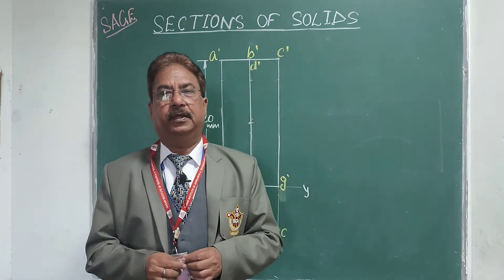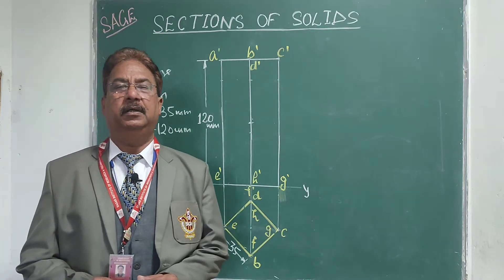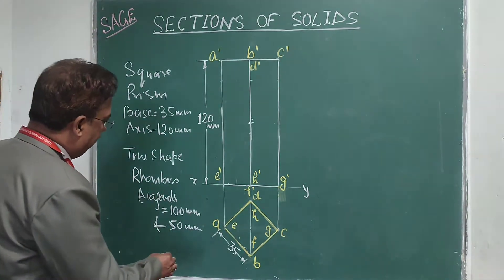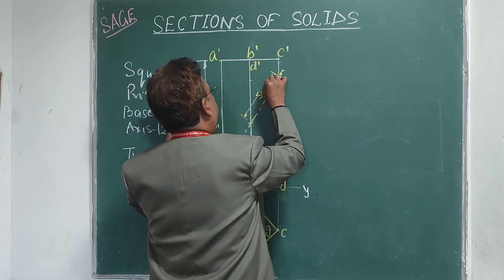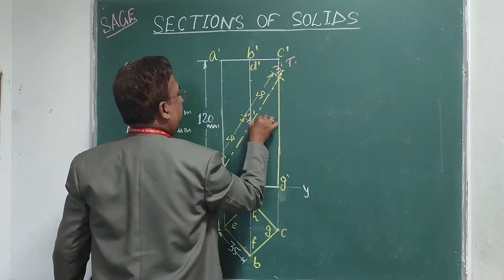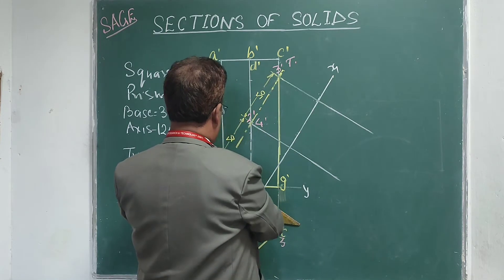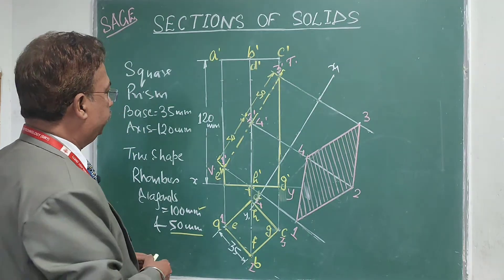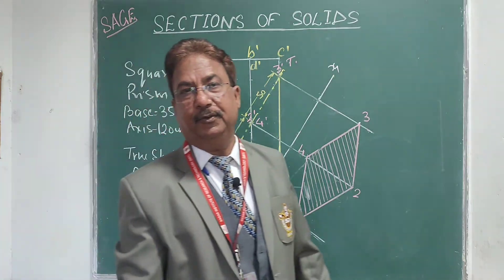Sections of Solids Square Prism Engineering Drawing B Tech 1st Yr RGPV by Prof Dileep Jigyasi SIRT🙏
Very Interesting Problem on Sections of Solids
A square prism cut by an A. I. P. in such a way so that true shape of section is a Rhombus of given diagonals.